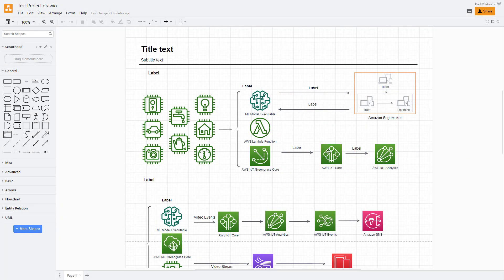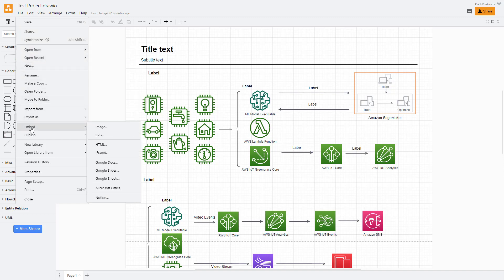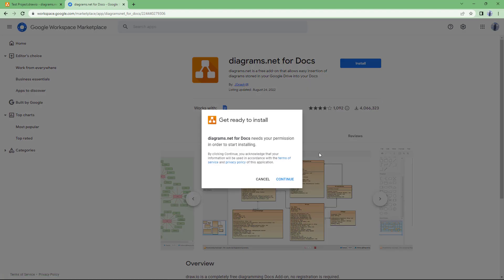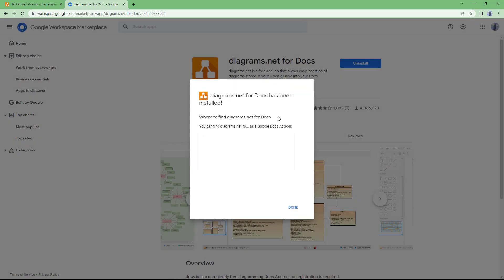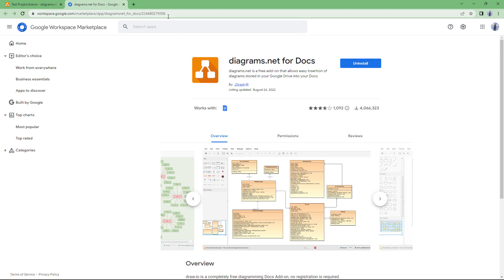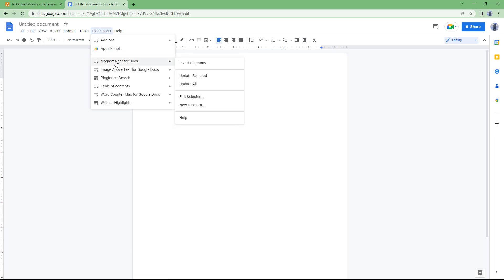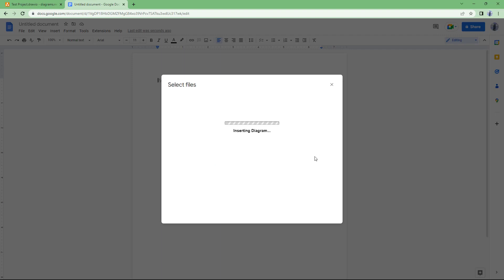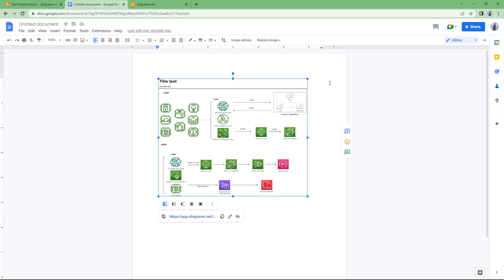Diagrams.net Tutorial - Lesson 55 - Embed in Google Docs, Google Slides or Google Sheets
In this tutorial, we will be discussing about Embed in Google Docs, Google Slides or Google Sheets in Diagrams.net.